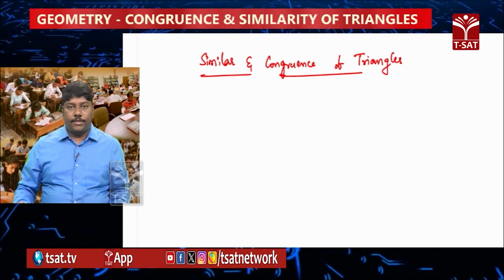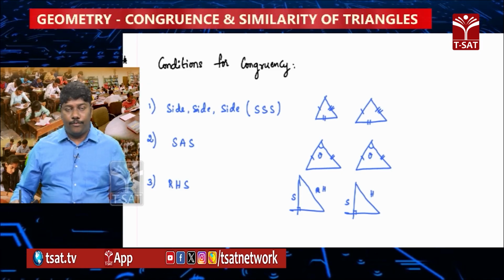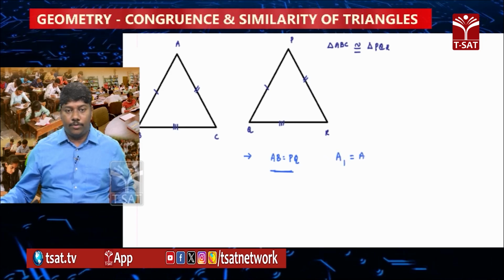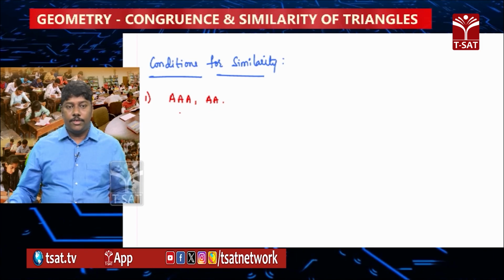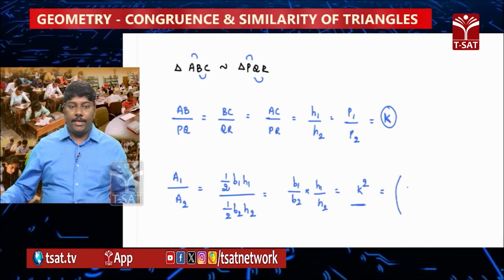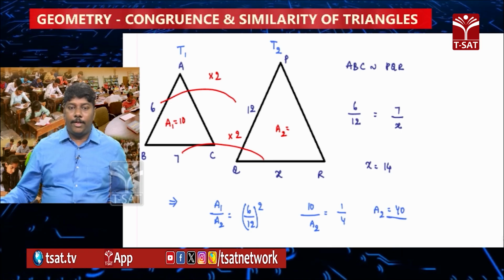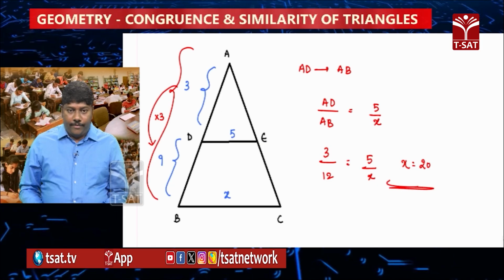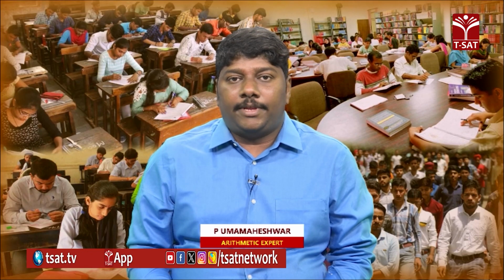RRB - ALP - 2026 | Quantitative Aptitude - Geometry- Congruence & Similarity Of Triangles (Part-1)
RRB - ALP - 2026 | Quantitative Aptitude - Geometry- Congruence & Similarity Of Triangles (Part-1) | T-SAT

T-SAT Network Digital Classes are Now Available on Following Platforms:

👉Install T-SAT App:
1. For Android Users: Play Store
2. For Apple Users: AppStore

 ---Watch on
-Jio TV - Educational Genre & JIO TV+
-T-fiber